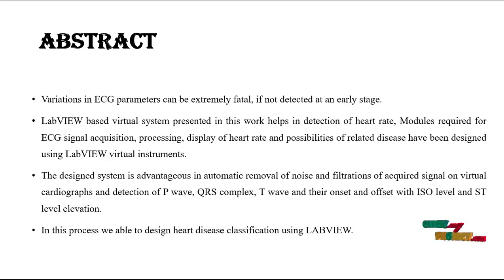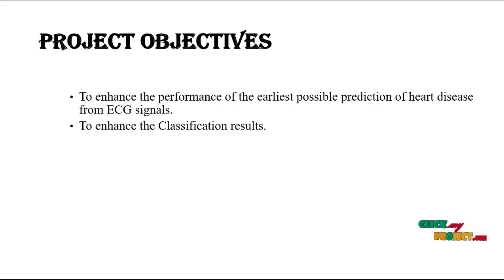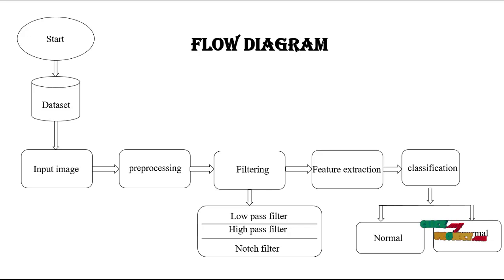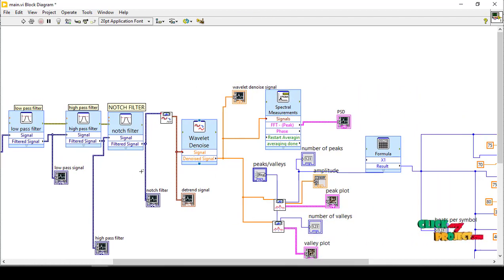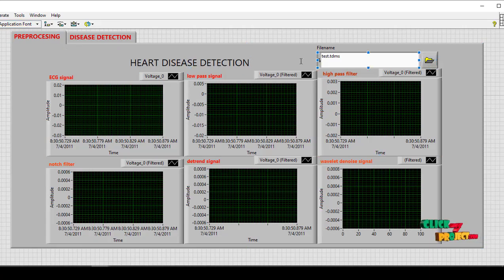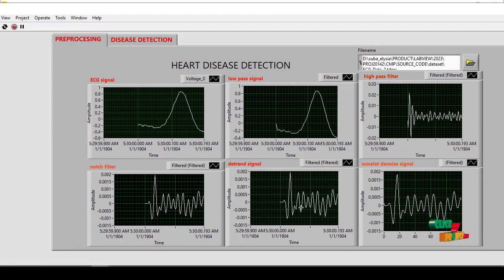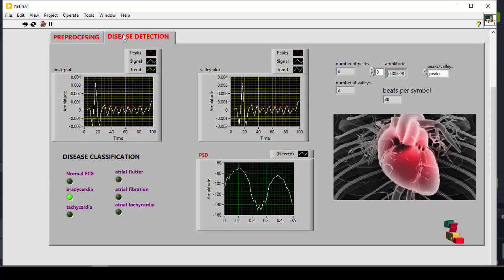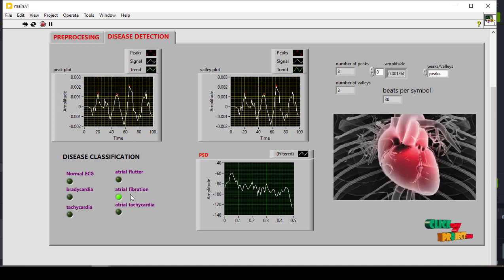Labview Project - Detection of Cardiac Arrhythmia - ClickMyProject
Variations in ECG parameters can be extremely fatal, if not detected at an early stage. LabVIEW based virtual system presented in this work helps in detection of heart rate, ECG abnormalities and consequent estimation of related disease using various modules. Modules required for ECG signal acquisition, processing, display of heart rate and possibilities of related disease have been designed using LabVIEW virtual instruments.  The designed system is advantageous in automatic removal of noise and filtrations of acquired signal on virtual cardiographs and detection of P wave, QRS complex, T wave and their onset and offset with ISO level and ST level elevation. In this process we able to design heart disease classification using LABVIEW.

Including Packages
* Base Paper
* Complete Source Code
* Complete Documentation
* Complete Presentation Slides
* Flow Diagram
* Database File
* Screenshots
* Execution Procedure
* Readme File
* Addons
* Video Tutorials
* Supporting Softwares

Specialization
* 24/7 Support
* Ticketing System
* Voice Conference
* Video On Demand *
* Remote Connectivity *
* Code Customization **
* Document Customization **